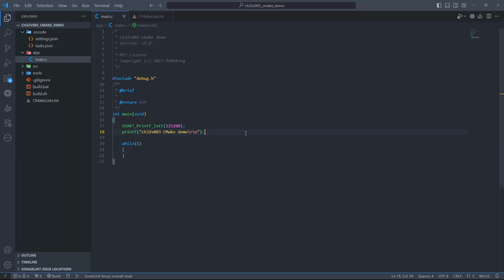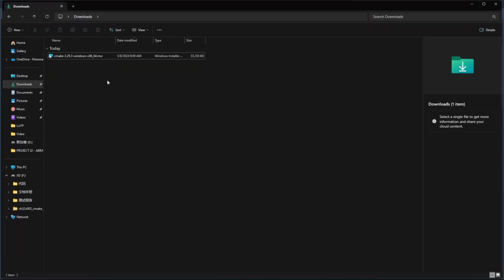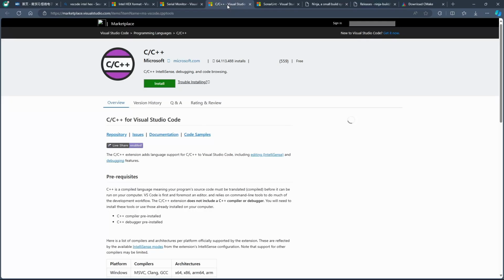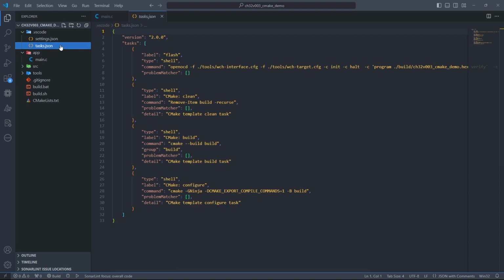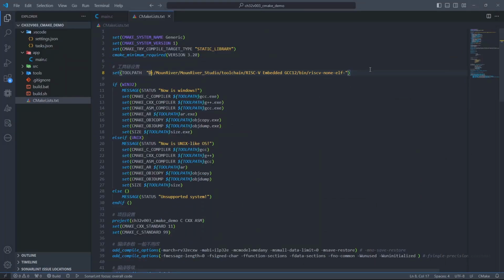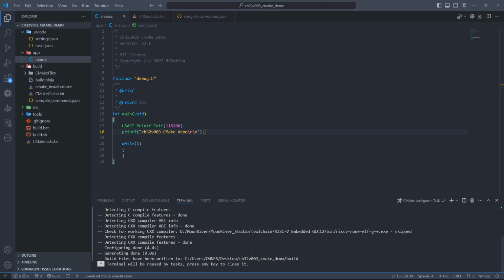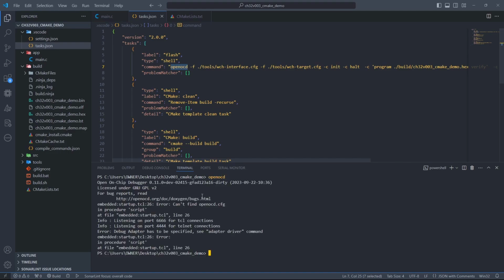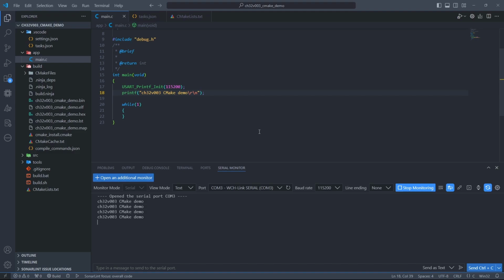#31- How to set up CMake alongside VS code for WCH RISC-V?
In this video, we are going to be looking at how to set up CMake, alongside Visual Studio Code, when working with WCH MCUs, and how we can integrate the RISCV-GCC Toolchain alongside OpenOCD for debugging and flashing.
The prerequisites include CMake, Ninja, and Visual Studio Code. We recommend the following extensions in Visual Studio Code be included as well.
Serial Monitor - (for writing via WCHs UART_Printf(function)).
Inte Hex - to view and analyze HEX files.
C/C++ - Syntax highlighting, snippets, and more for C/C++.
SonarLint - code quality checker and linter.
After installing everything, we add Ninja, and the OpenOCD to PATH, then use the Run Task command, to run the commands in the following order.
CMake: Configure
CMake: Build
Flash
CMake: Clean
PS: Make sure to link the compiler_commands.json file to the SonarLint Extension, for the linting to work.